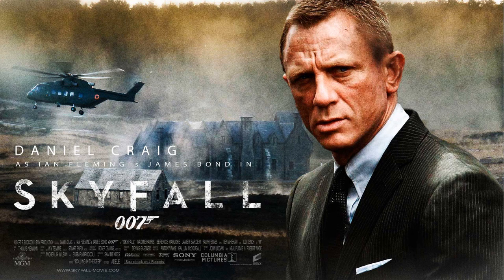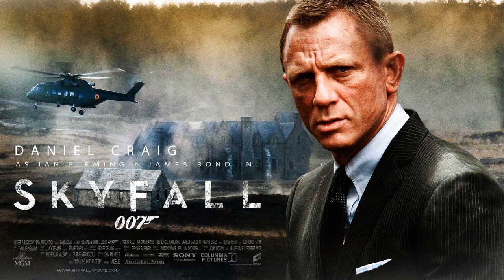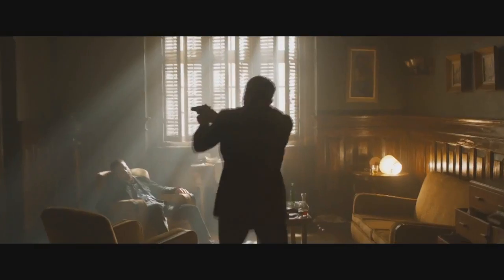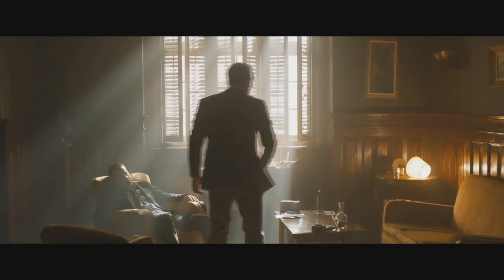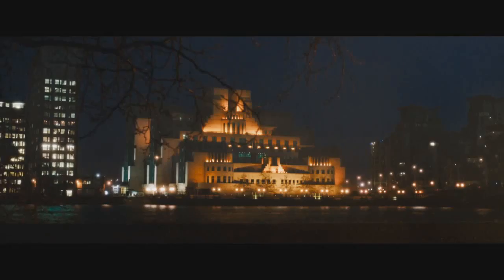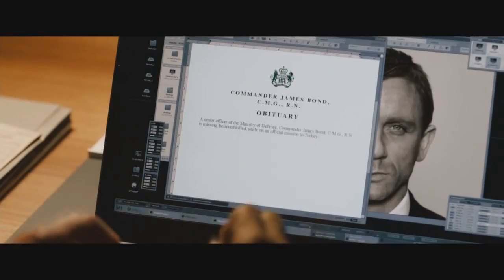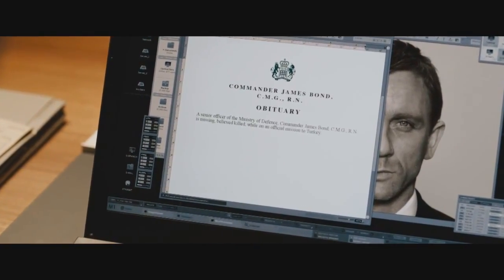BUZ Movies: Skyfall